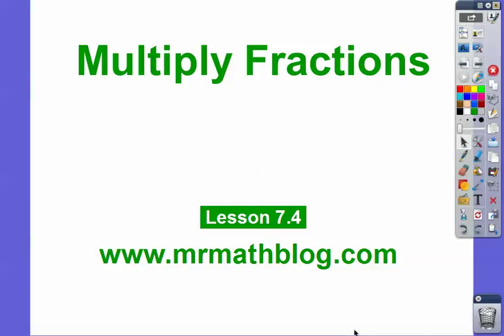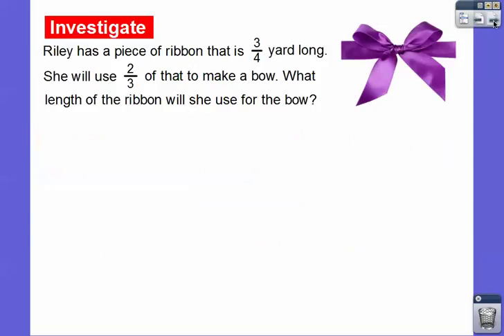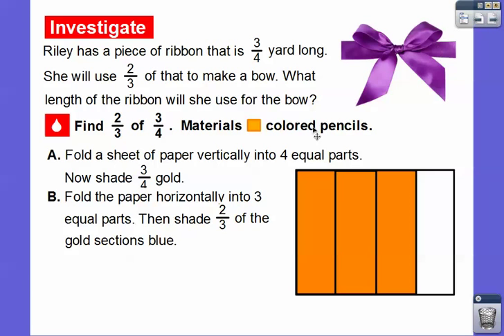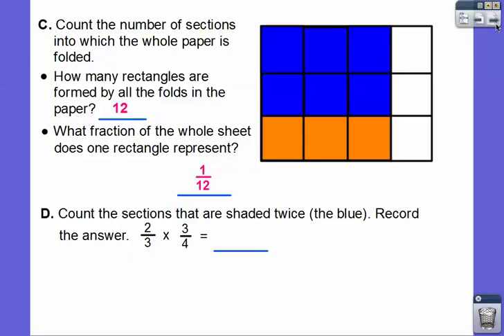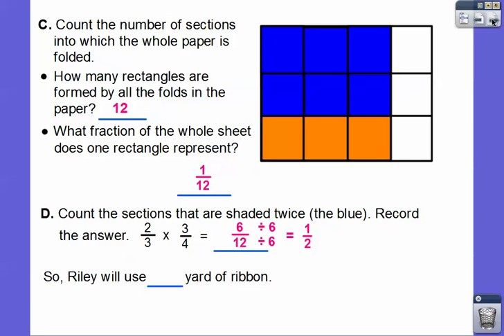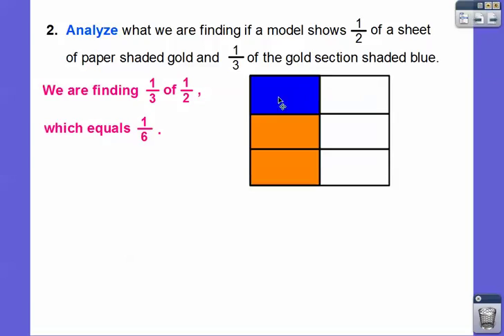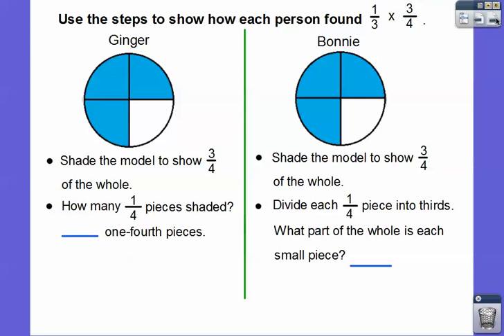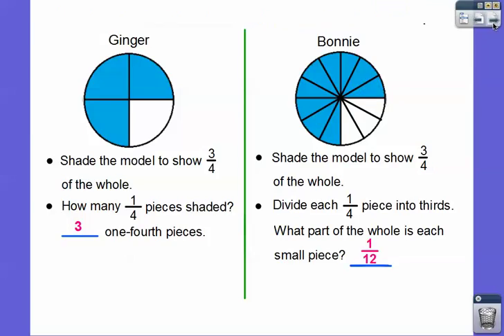Multiply Fractions - Lesson 7.4 Go Math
This lesson uses area to show how to find a fraction times a fraction.